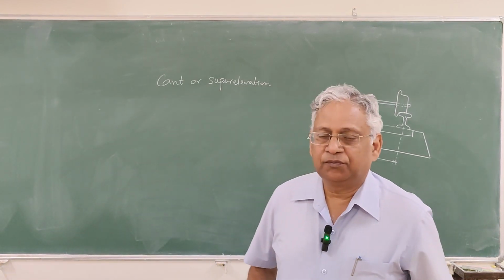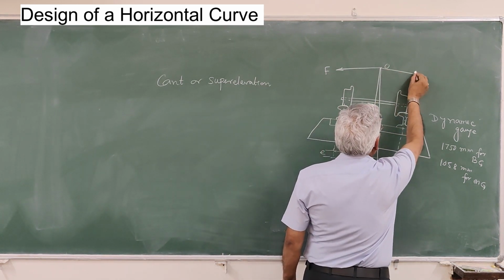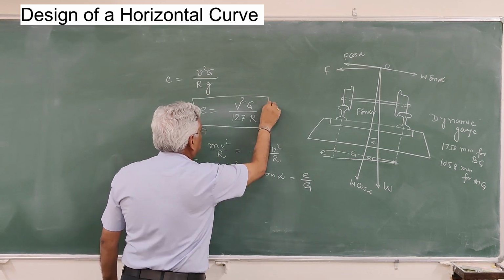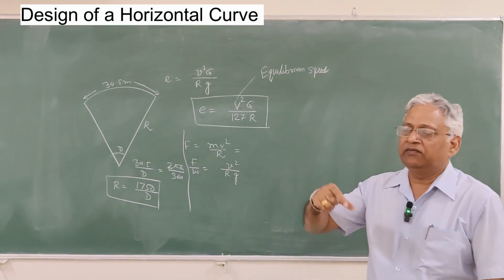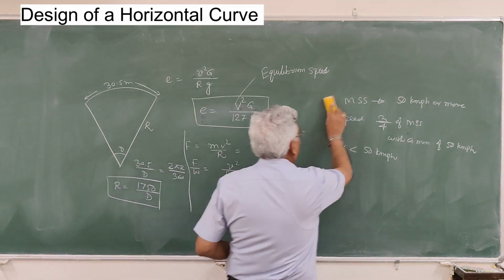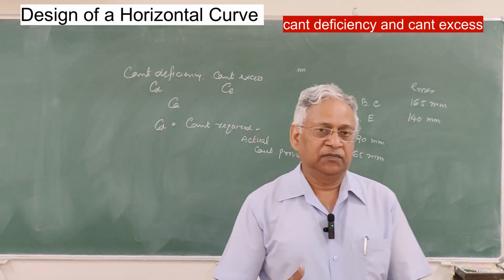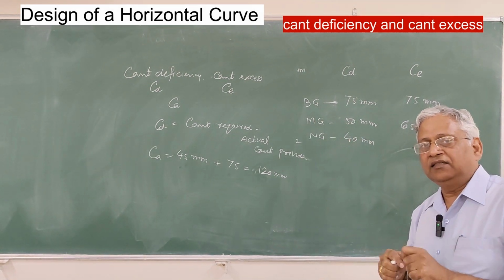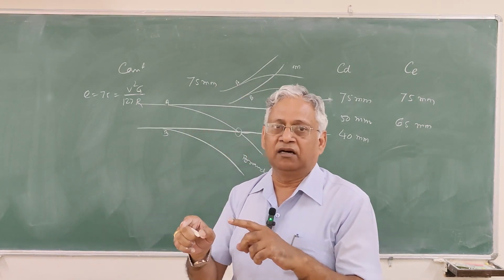Design of superelevation on horizontal curve of a railway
concept of superelevation on a railway track, formula for cant, Maximum allowable super elevation, Maximum cant,